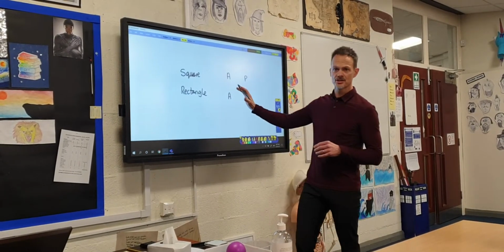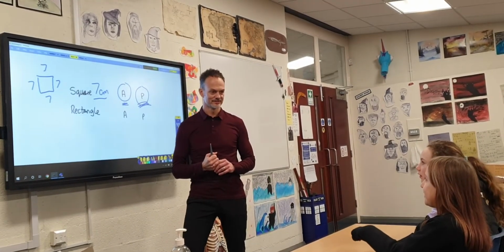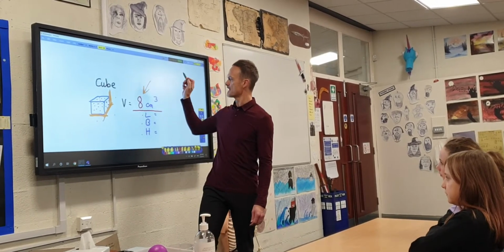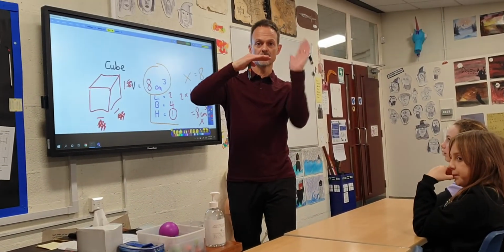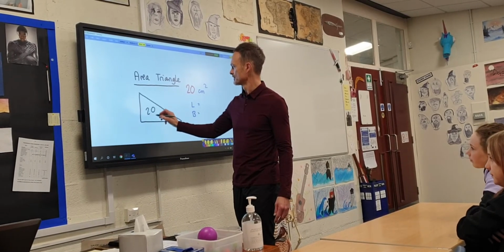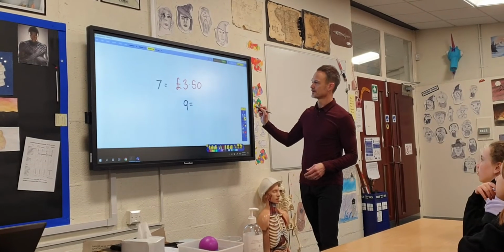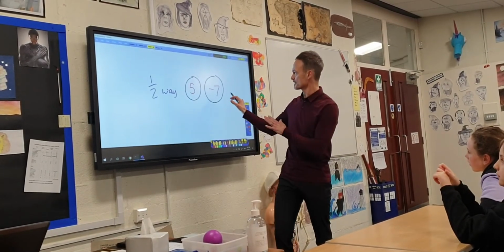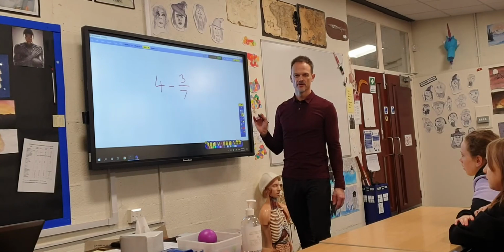Quick Maths 12.1.21